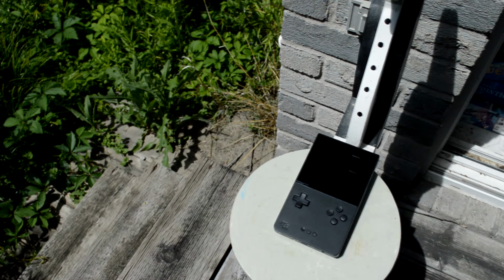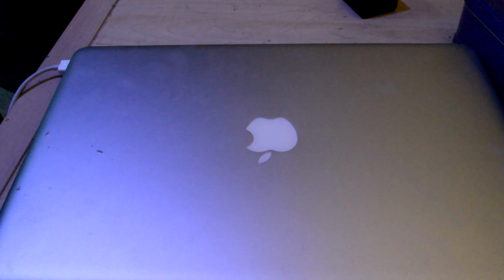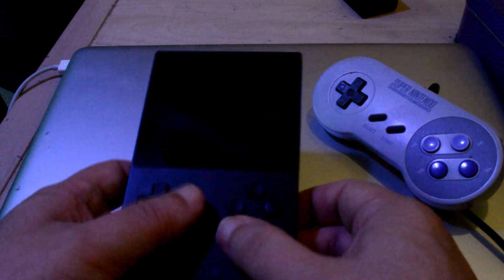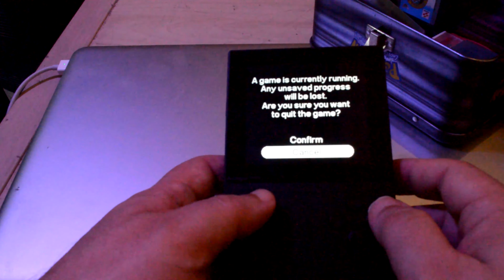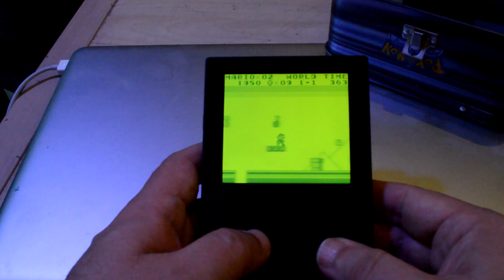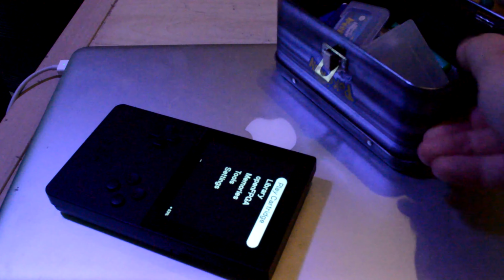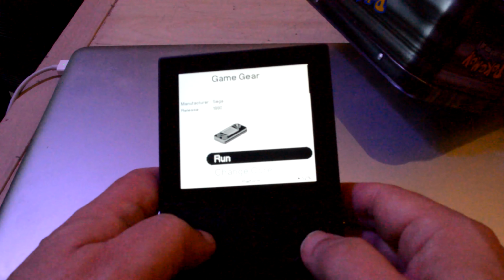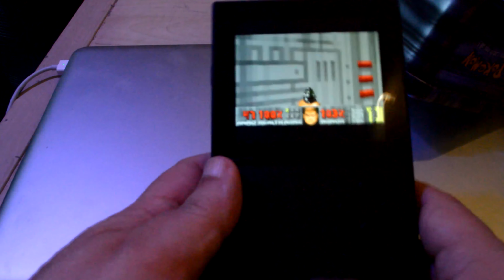Hands on the Analogue Pocket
A multi-video-game-system portable handheld. A digital audio workstation with a built-in synthesizer and sequencer. A tribute to portable gaming. Out of the box, Pocket is compatible with the 2,780+ Game Boy, Game Boy Color & Game Boy Advance game cartridge library. Pocket works with cartridge adapters for other handheld systems, too. Like Game Gear. Neo Geo Pocket Color. Atari Lynx & more. Completely engineered in *two FPGAs.

No emulation